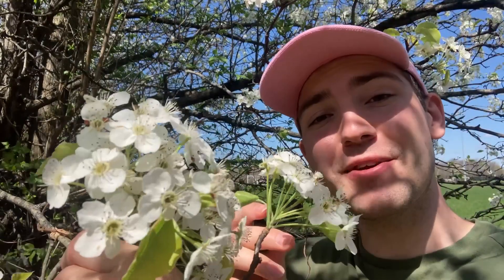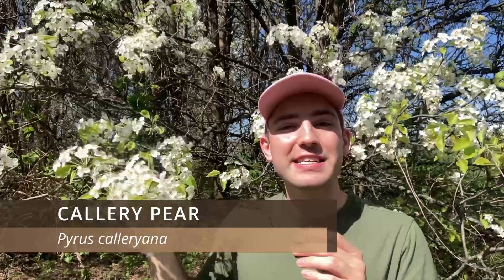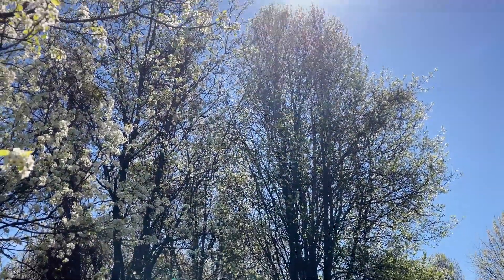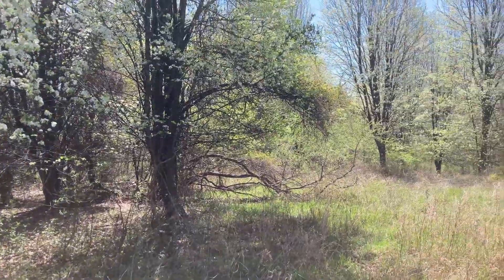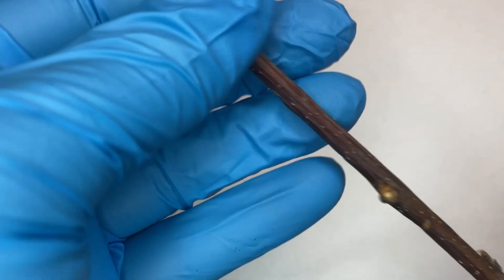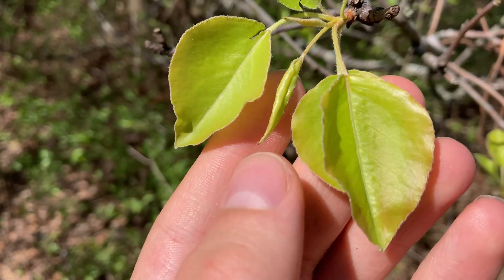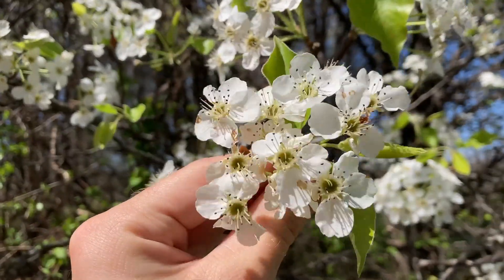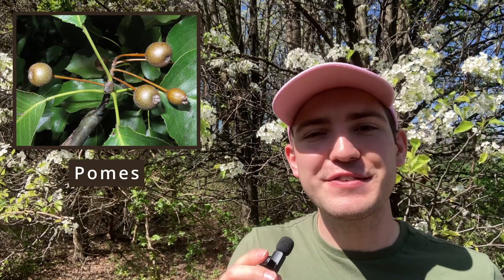Callery Pear - The Tree That Smells Like Fish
In this video, we take a closer look at Callery pear trees, a popular landscaping tree that is known for its distinctive fragrance. While some people describe the smell of Callery pear flowers as similar to that of fish or semen, others may perceive it as a fishy smell. We explore why this species is so invasive and how to identify it.

1. Forest Trees of Illinois (Moderate)
2. Fruit Key and Twig Key to Trees and Shrubs (Moderate)
3. Steyermark's Flora of Missouri, Volume 3 (Expert)
4. Vascular Flora of Illinois: A Field Guide, Fourth Edition (Moderate)
5. *Most Eastern region plant ID guides will be helpful

EAST

1. Audubon Society Field Guide to North American Trees: Eastern Region (Beginner)
2. National Audubon Society Field Guide to North American Wildflowers: Eastern Region (Beginner)

WEST

1. The Jepson Manual: Vascular Plants of California (Expert)
2. Plants of the Rocky Mountains (Beginner)
3. National Audubon Society Field Guide to North American Trees: Western Region (Beginner)
4. National Audubon Society Field Guide to North American Wildflowers: Western Region (Beginner)

1. The Sibley Guide to Trees (Beginner)